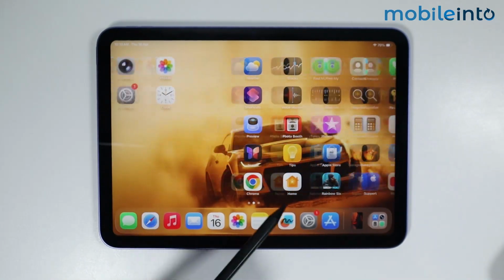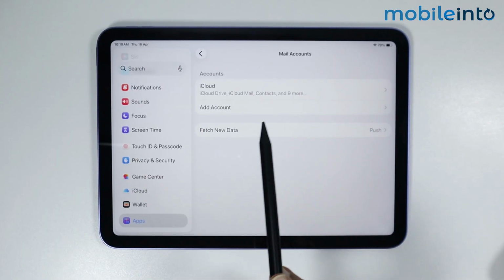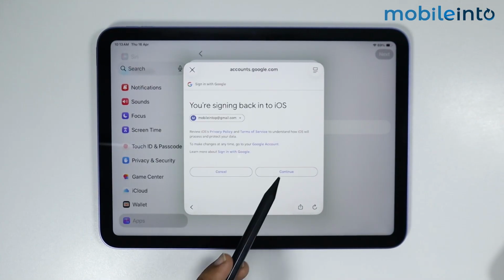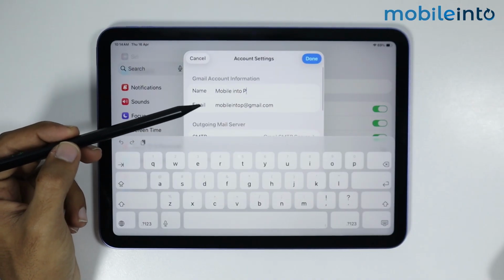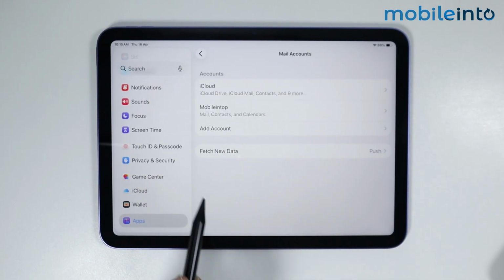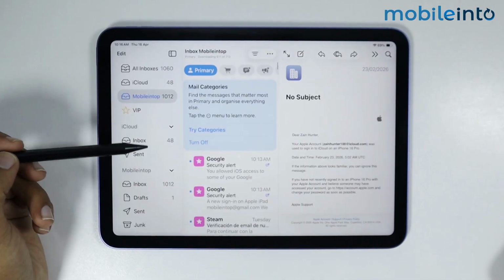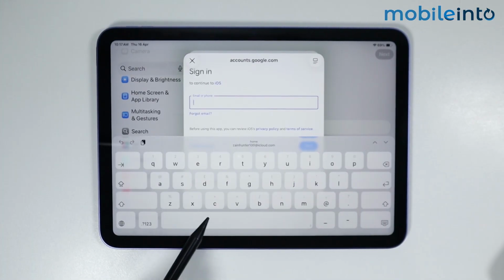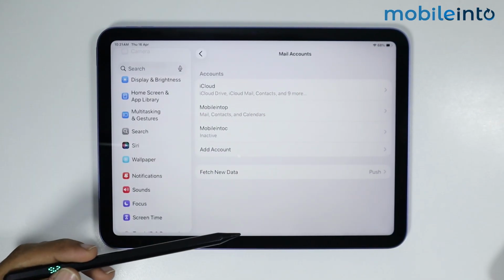iPad: How to Add / Setup Multiple Gmail Accounts - Add Multiple Email (iPadOS 26)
In this video, we will learn how to add or setup multiple gmail accounts on iPad. If you want to add one or more emails or find gmail settings on iPad, follow these steps.